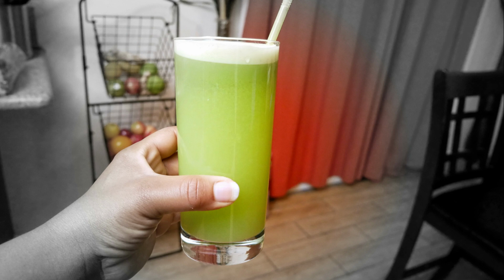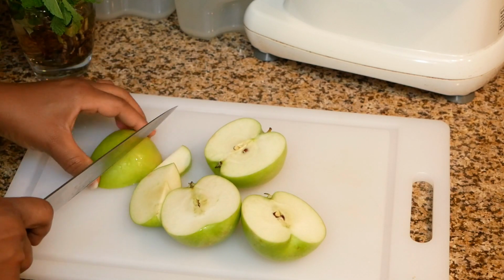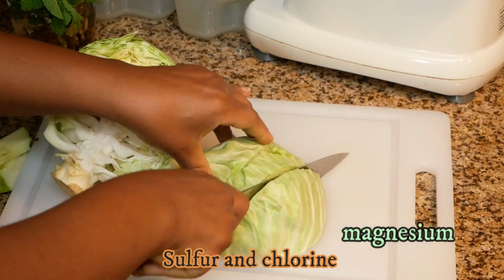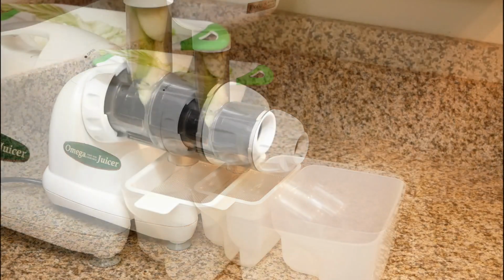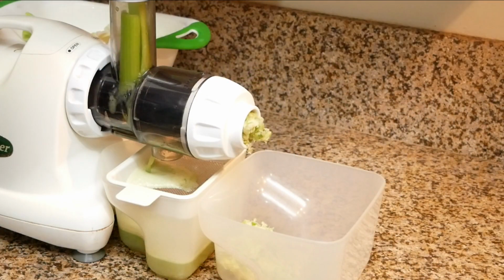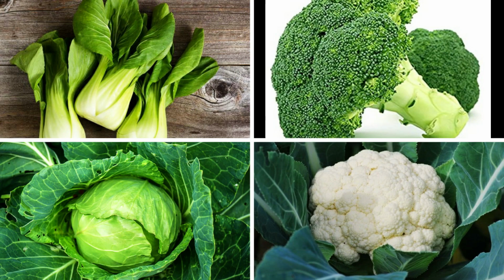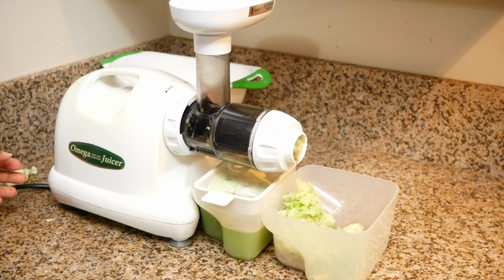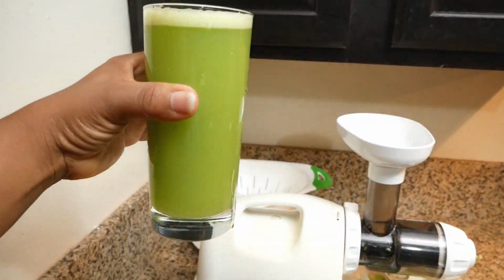How to Make Cabbage Juice Taste Good For Juice Fasting | Weight Loss Juice | The Simple Way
I'm a firm believer in doing things easy and simple! Hence I've named this channel "The Simple Way".  From cooking a great meal to household chores and DIY's, simplicity is EVERYTHING!  This channel is all about that...simplicity!

On my channel I'll be giving you a variety of recipes that are easy to cook AND very tasty!

Welcome to "The Simple Way"!

                 ❤️I   A.P.P.R.E.C.I.A.T.E  YOU❤️